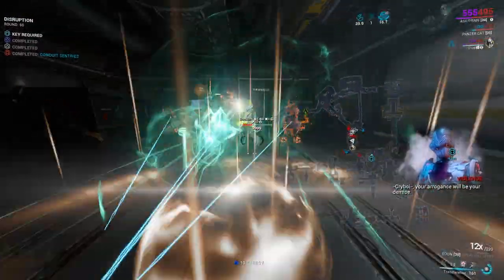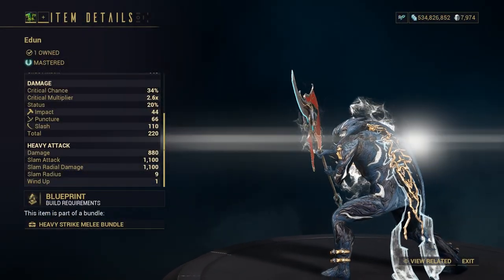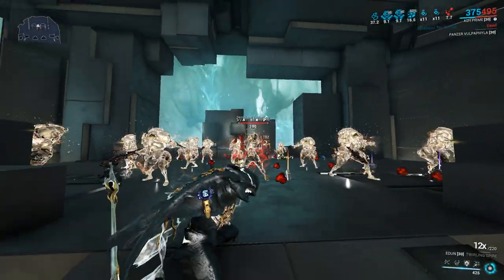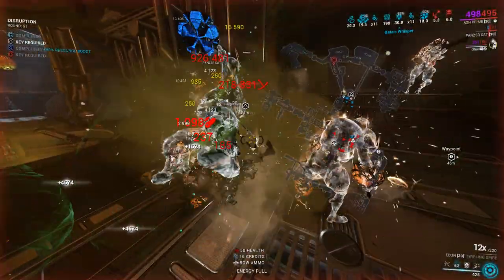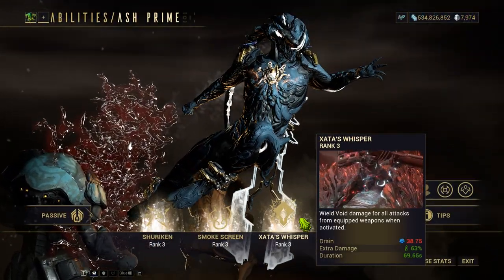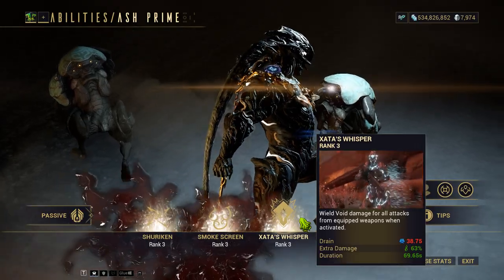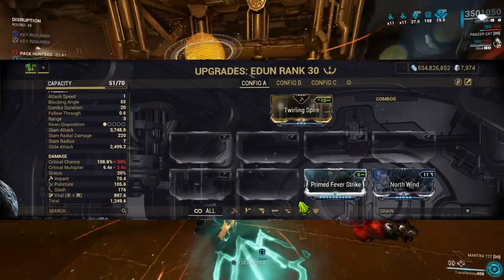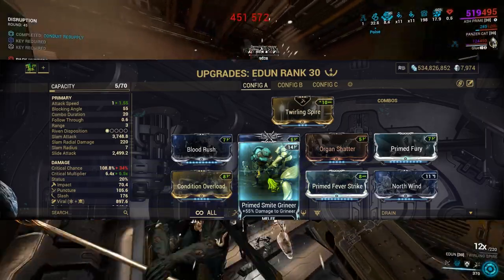EDUN UNLEASHED: PURE RAVAGING FUN AGAINST LVL 9999 IN WARFRAME!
Time codes
0:00 Intro
0:27 Explanation
1:46 Edun Build

Song: MADZI - What You Gonna Do [Arcade Release]